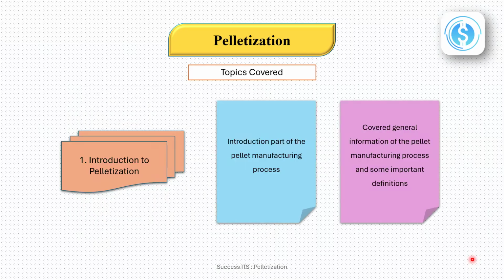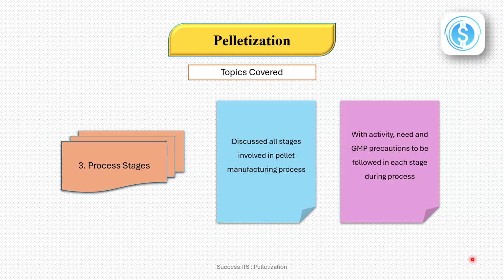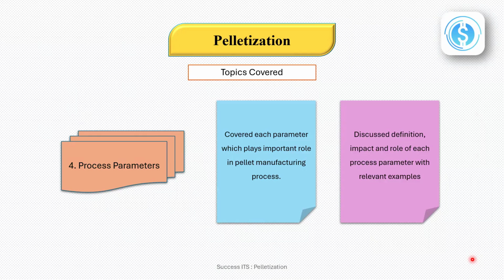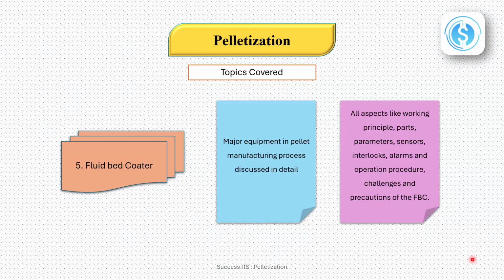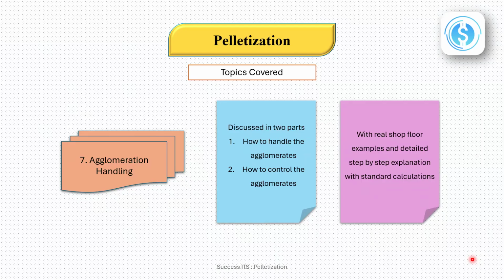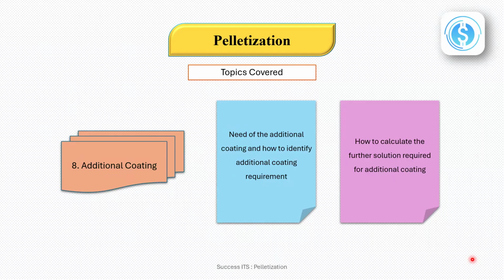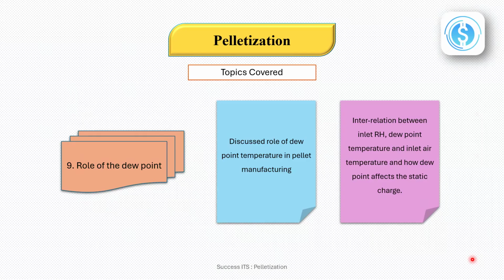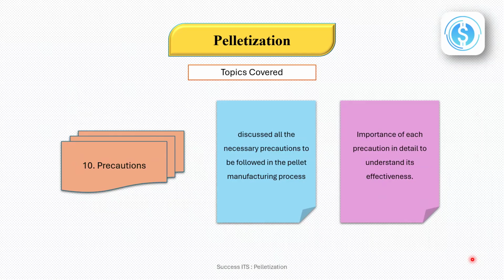Wurster Coating I Course Introduction I Success ITS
To access full course;